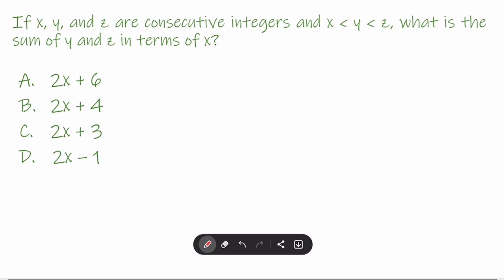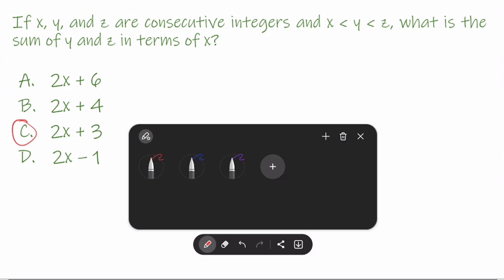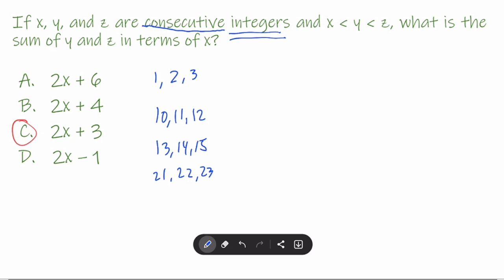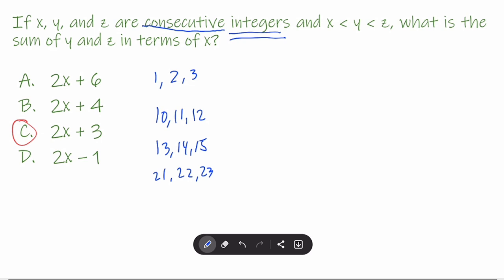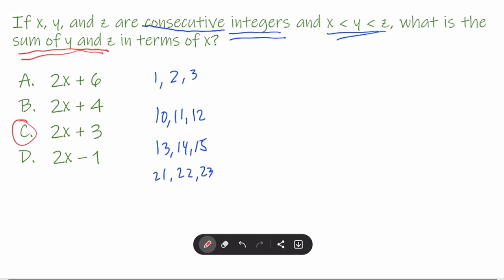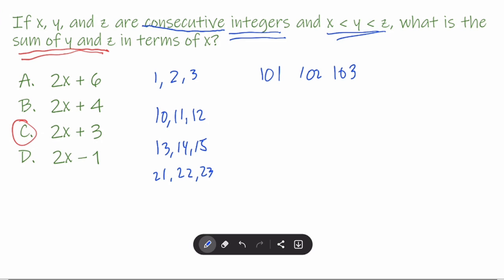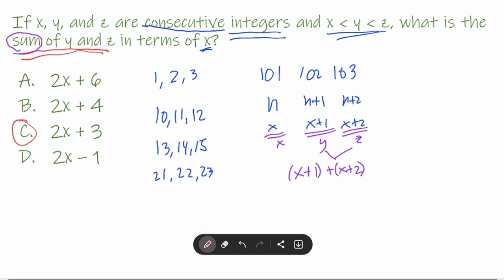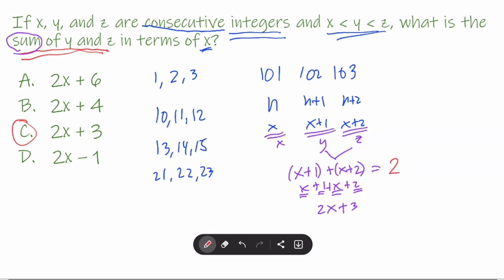Digital SAT Math | If x, y, and z are consecutive integers, what is the sum of y and z in terms of x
This video helps the students review and prepare for their SAT math test in the future.